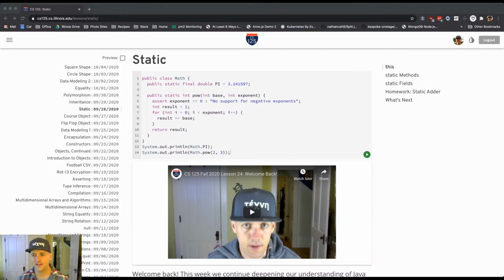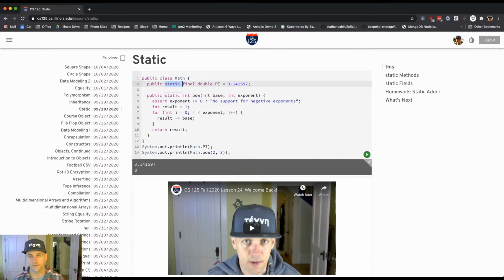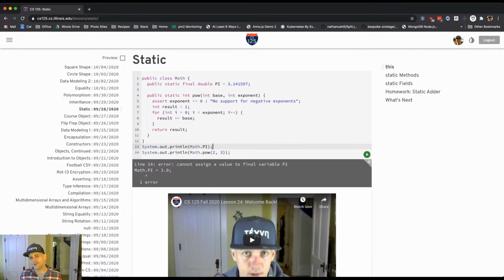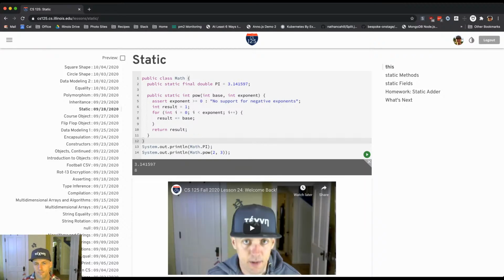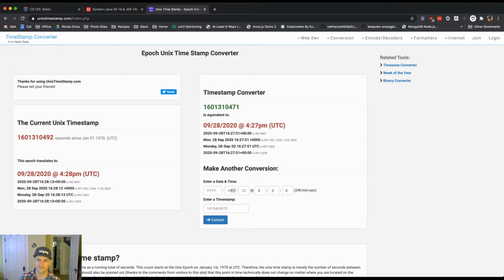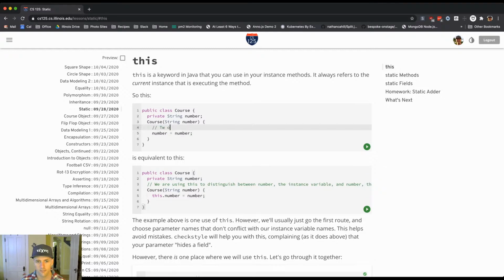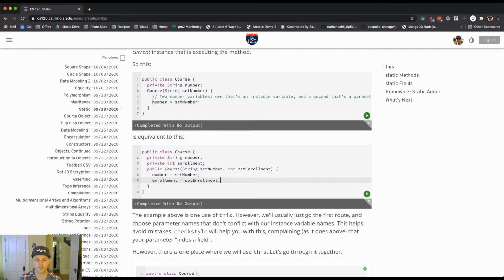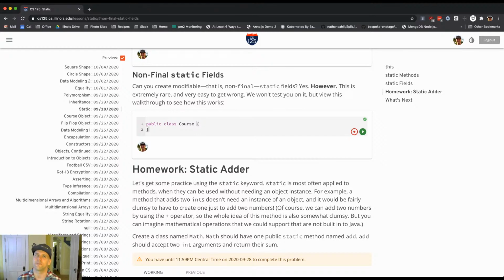CS 125 Fall 2020: Geoff's Lesson 24 Walkthrough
Walkthrough of Lesson 24 on static.